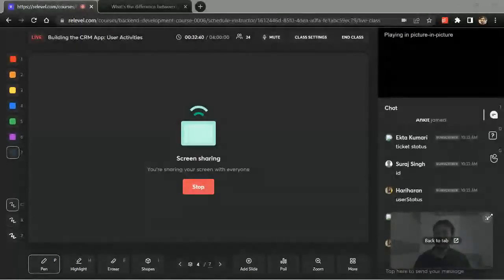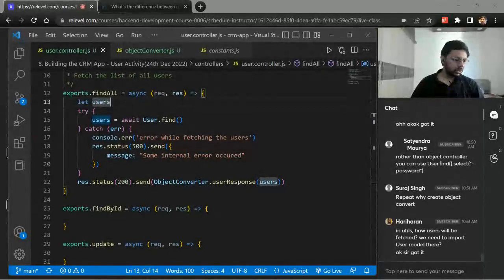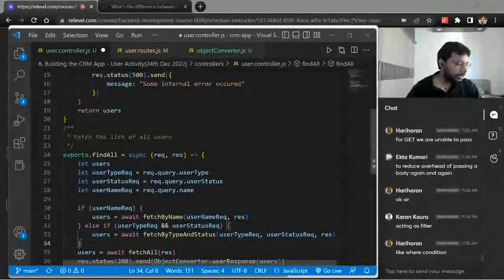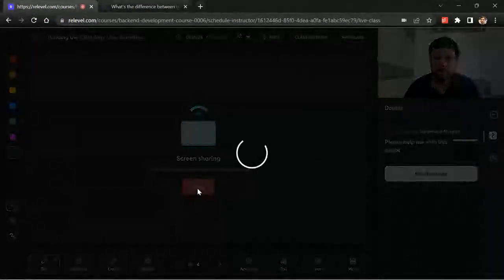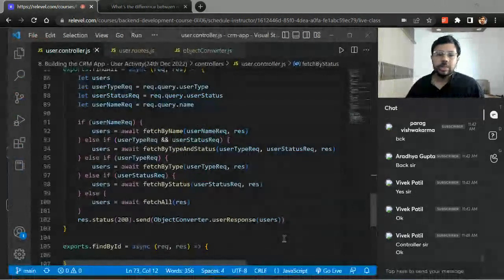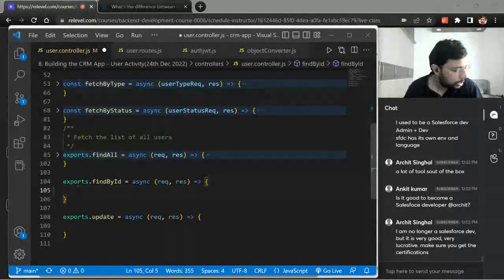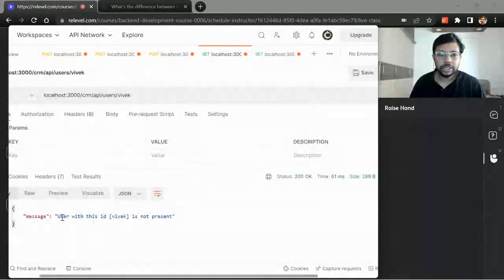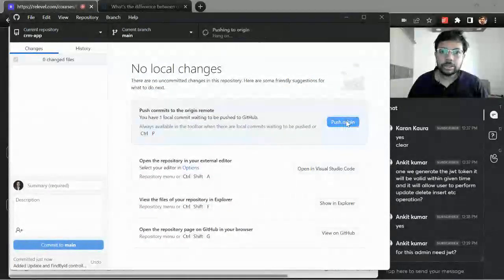DAY 137 Building the CRM App User Activities